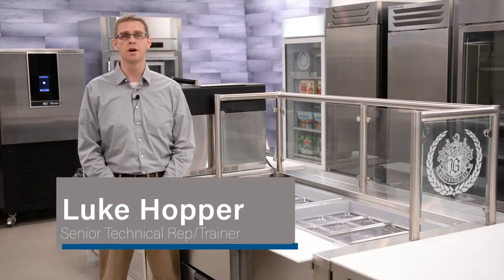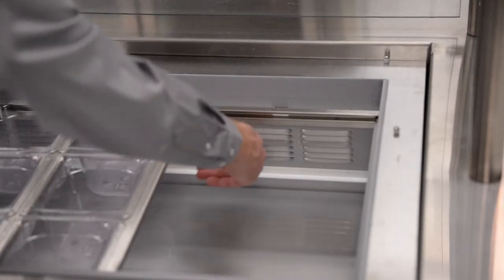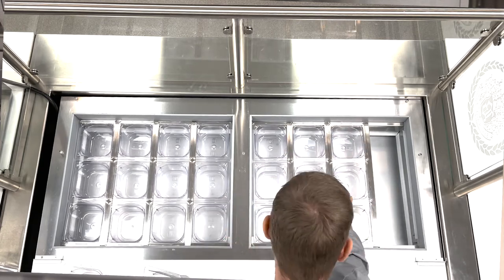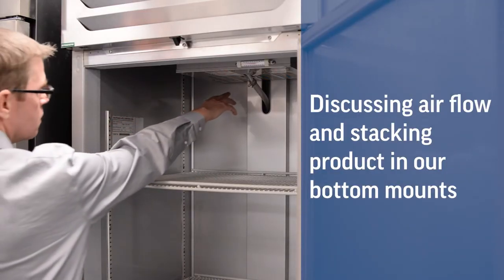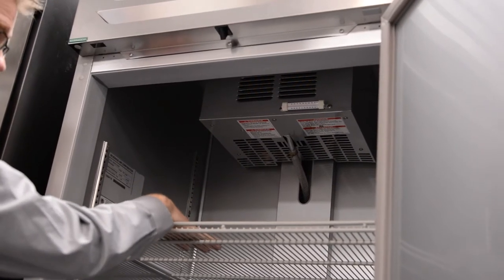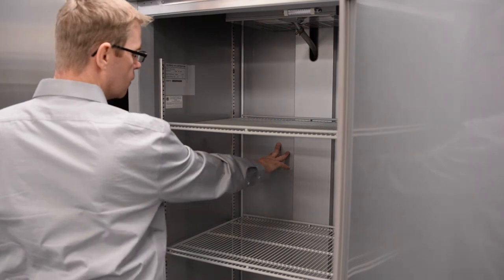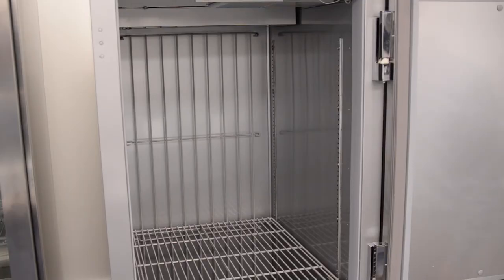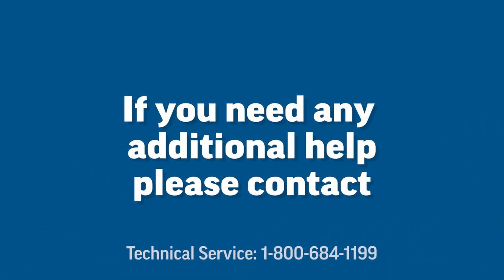Air Flow for Beverage-Air